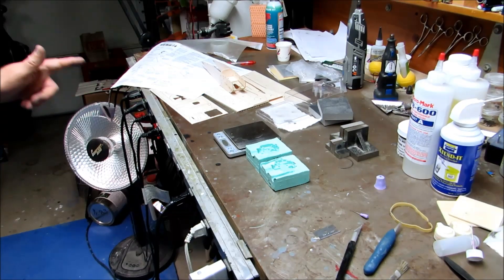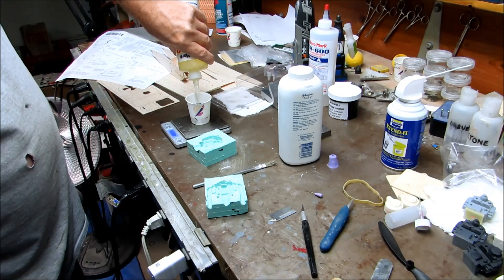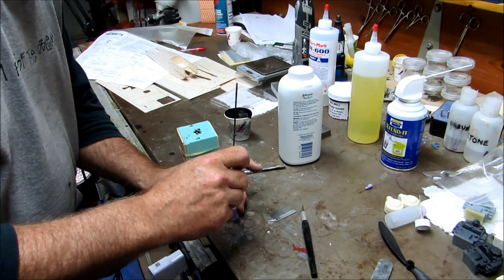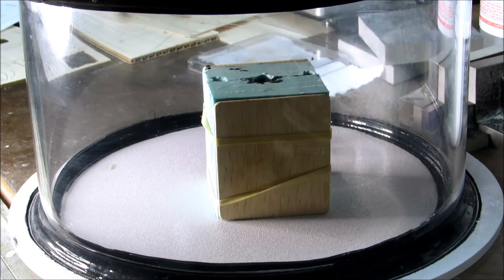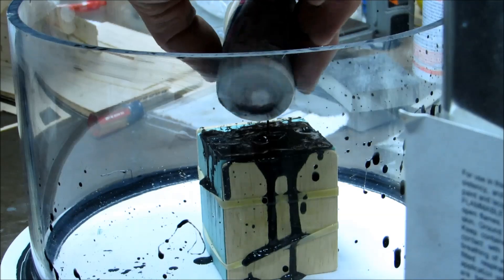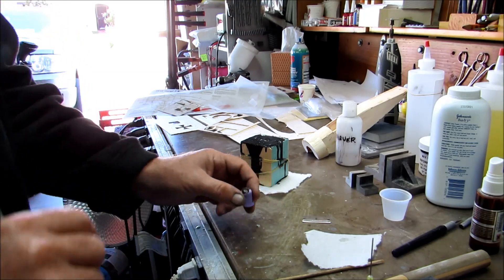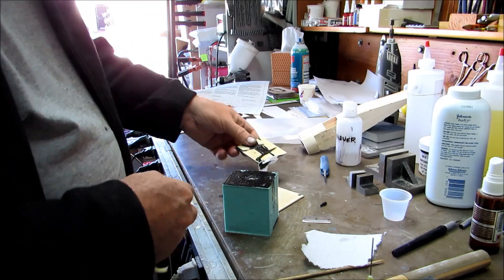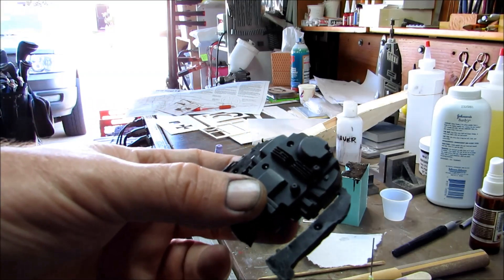Corsair #67, Now, Let's Try Using a Vacuum Evacuation Chamber to Make Bubble Less Parts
I finally got my vacuum evacuation chamber to seal, so I'm going to try pouring a resin molded distributor and suck it down and see what happens. Should be interesting...at least, to me.